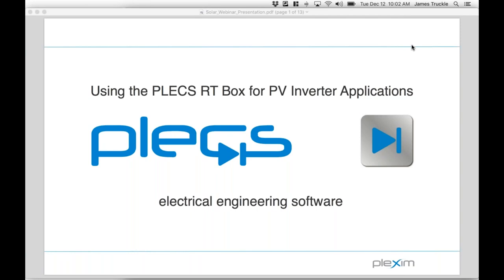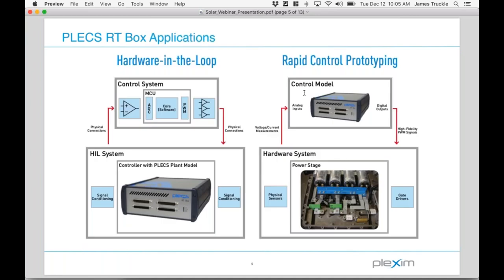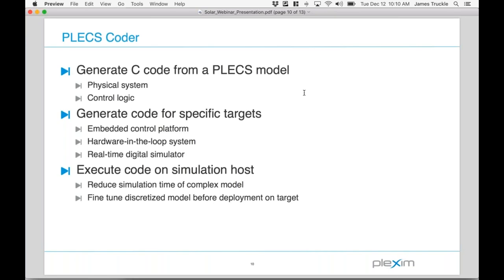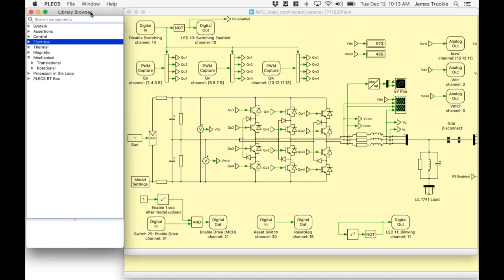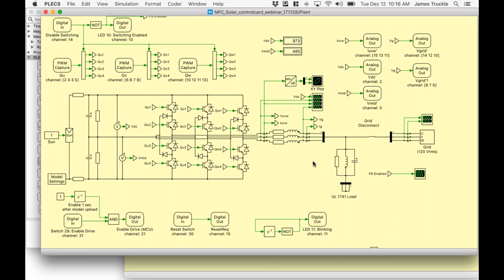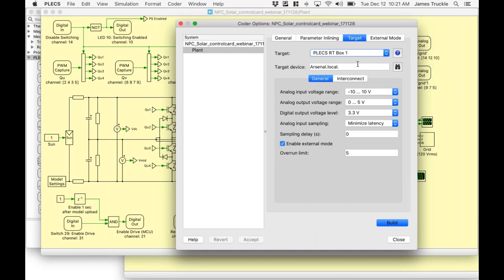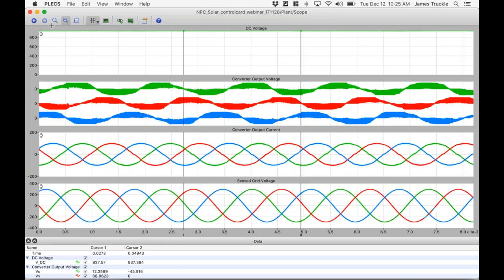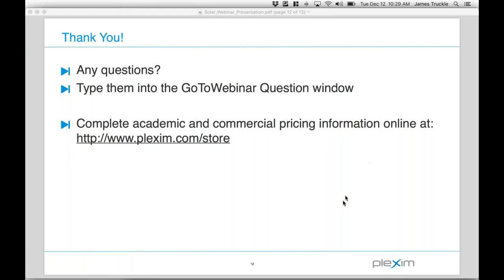Webinar: Simulating a Solar Inverter in Real Time with the PLECS RT Box (12-December 2017)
The PLECS toolchain provides a simple workflow for modeling a power electronic system and simulating it in real-time with the RT Box. Watch this webinar recording of a real world PV inverter application demo.